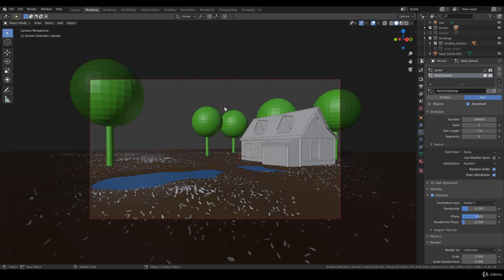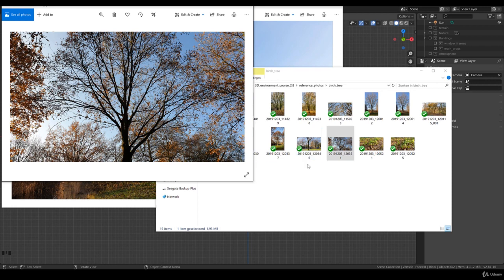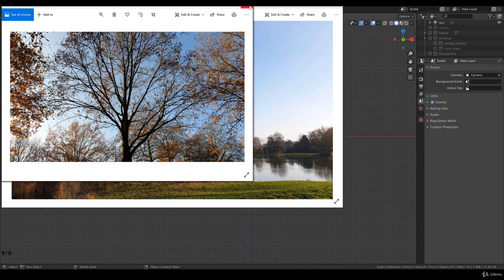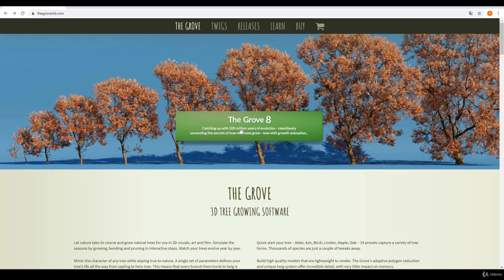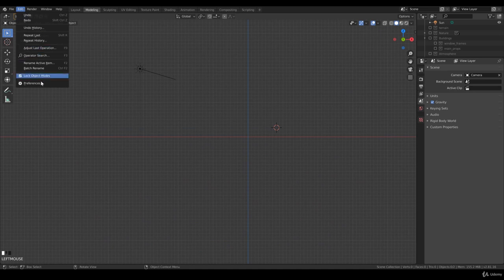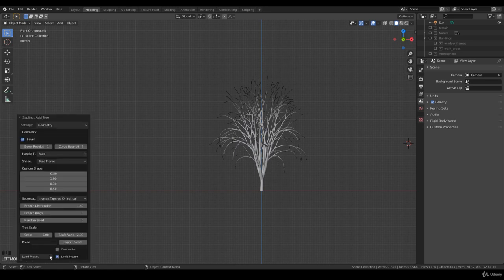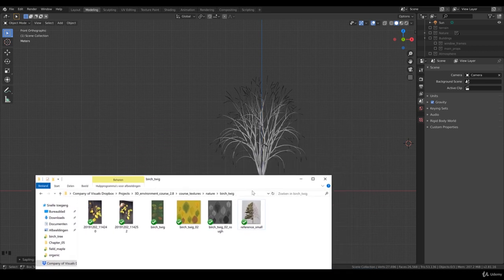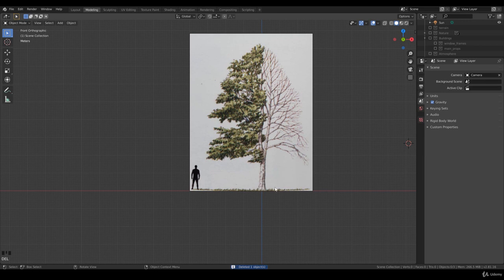33 Lecture 32 making a tree with the sapling tool